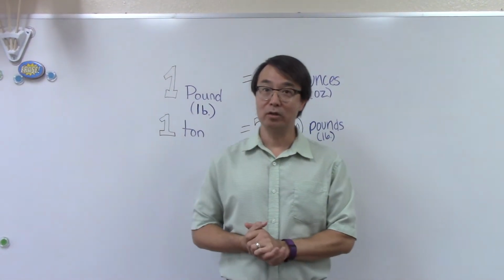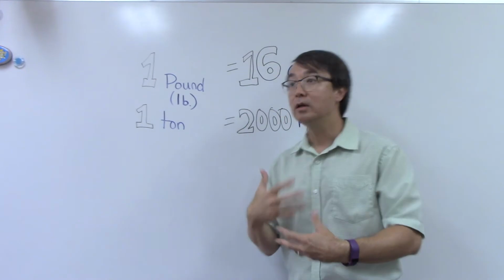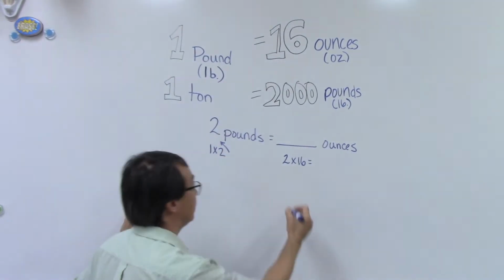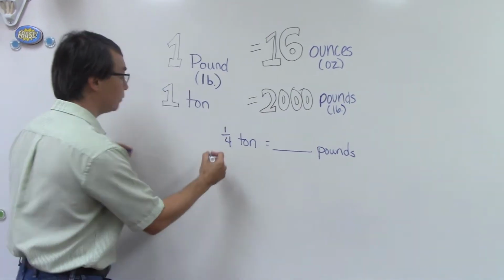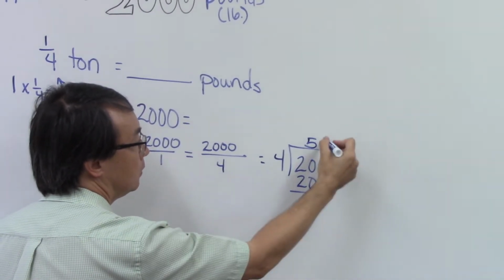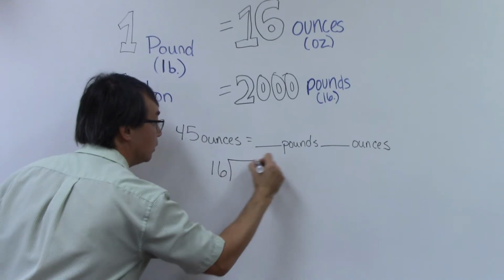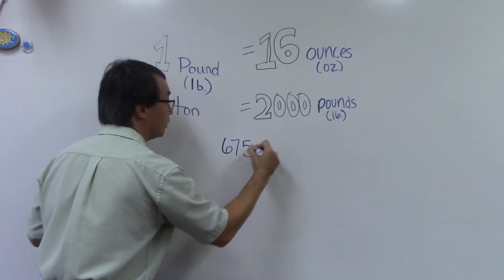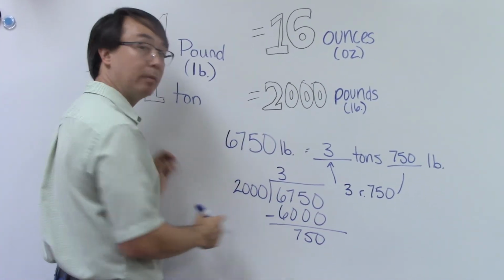Pounds Ounces Tons